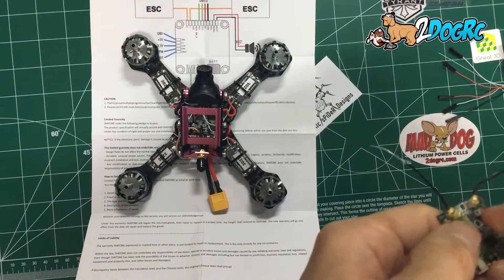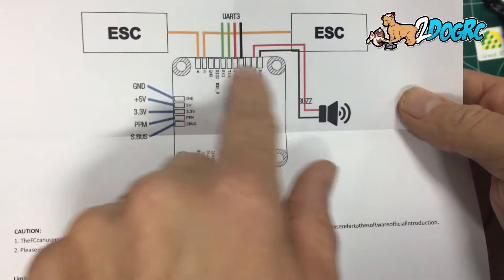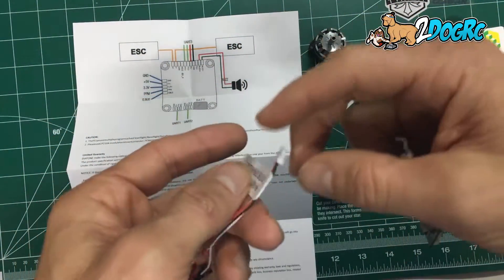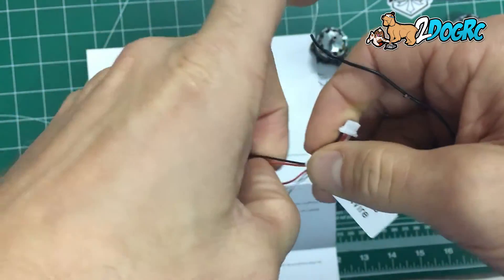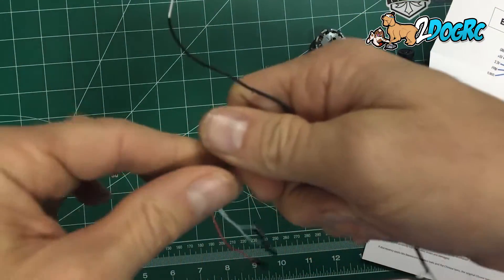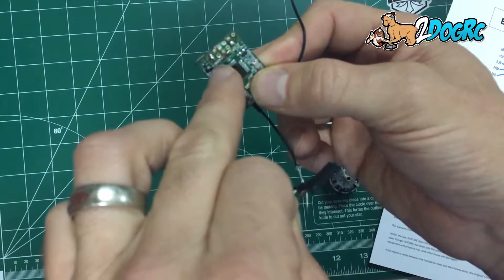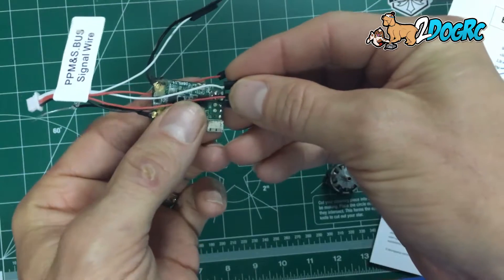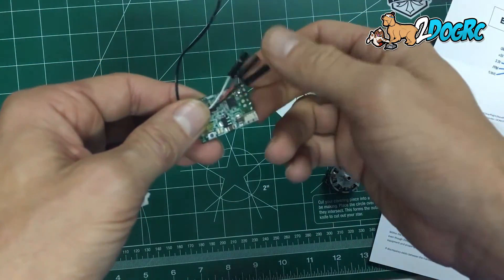Diatone Crusader GT2 Betaflight 3.0 Setup Frsky D4R II D-Link F3, Step 1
In this video I explain how to wire a Frsky D4R Receiver to your Crusader GT2 or D-Link F3 controller.  For instructions on how to setup Betaflight or Cleanflight check out video #2 in the series

If you would like to purchase a Diatone Crusader GT2,